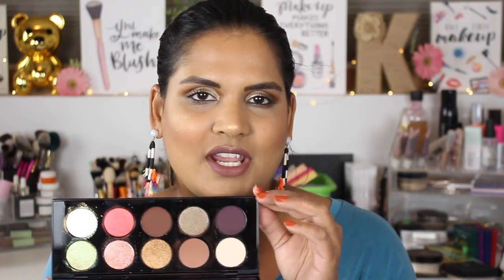THE MOTHER OF ALL PROJECT PANS | Karen Harris Makeup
Hi, in today's video i will be sharing a very special collab featuring my two youtube friends melissagold rentedfashion Kat is a huge lover of patmcgrathlabs and the three of us are on a quest to pan each of her palettes. i chose the latest launch

if you would like to join our project pls dm us.

- - Outfit Details - -
Top - target
Earrings - target
- - Makeup Details - -
Foundation - charlotte tilbury
Eyeshadow - too faced tutti frutti pineapple palette
Lipstick - kvd lolita

1. How old are you ? 29
2. Where are you from ? Sri Lanka
3. Where do you live ? Fargo ND
4. Shade reference ?

Tripod - AmazonBasics 60-Inch Lightweight Tripod
Lights - LimoStudio Photo Video Studio 2400 Watt Softbox

Morphe
Jaclyn Hill
Natasha Denona
Stila
Tarte
TooFaced
MELT
Luna Beauty